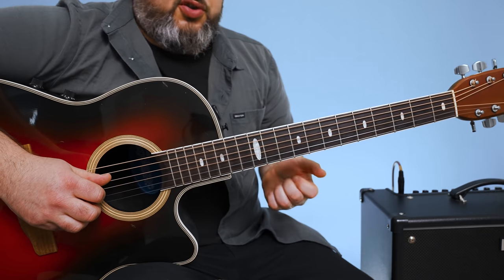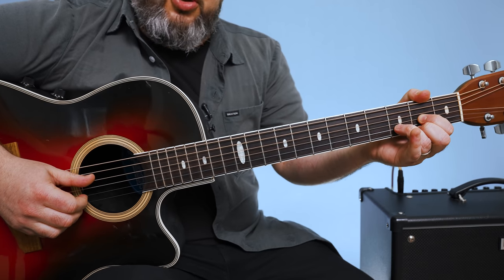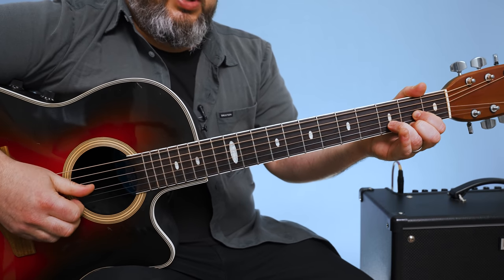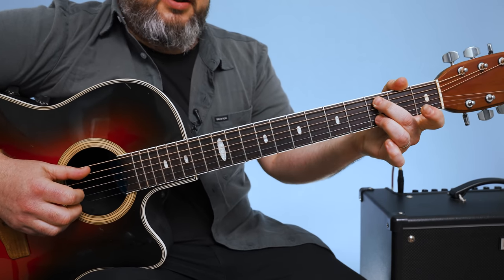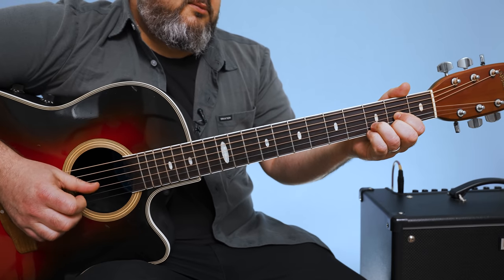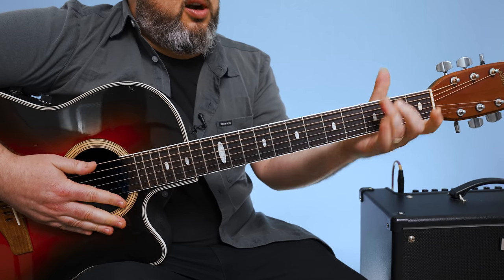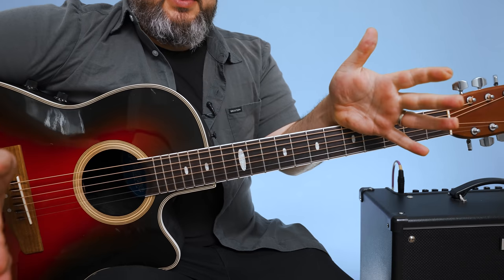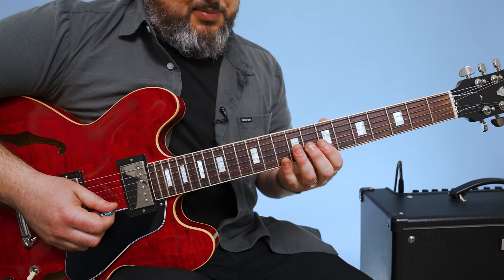The Marshall Tucker Band Can't You See Guitar Lesson + Tutorial